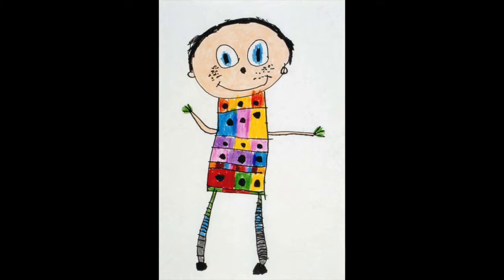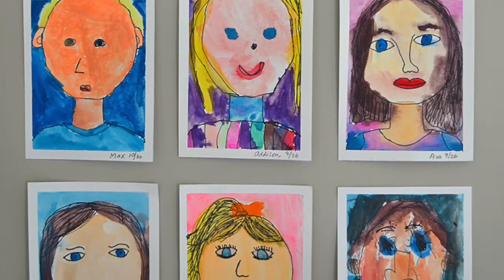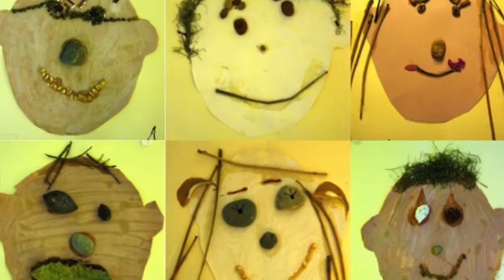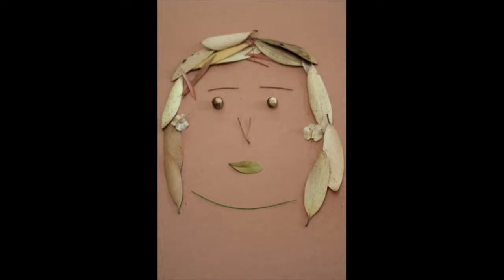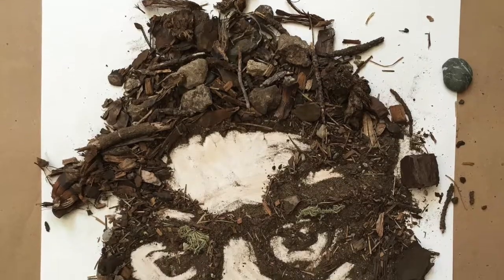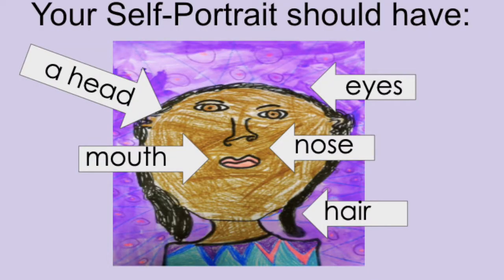Creating a self portrait